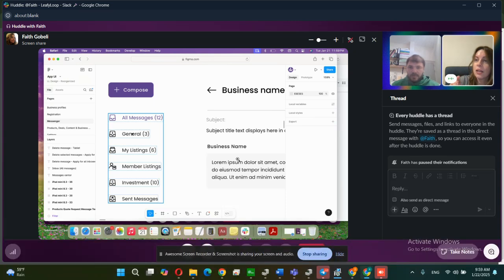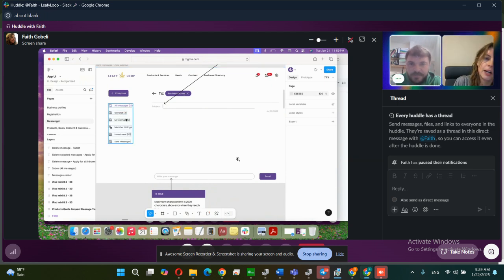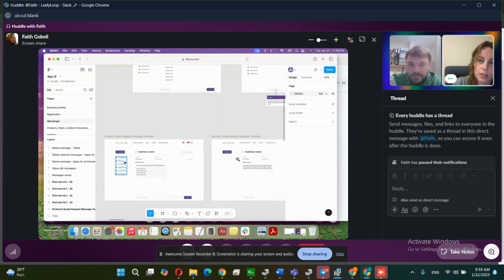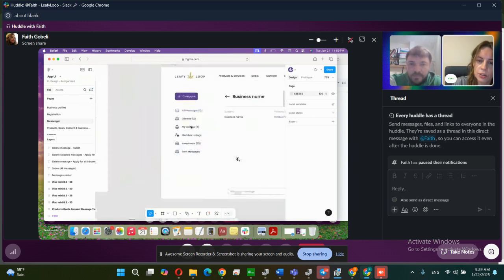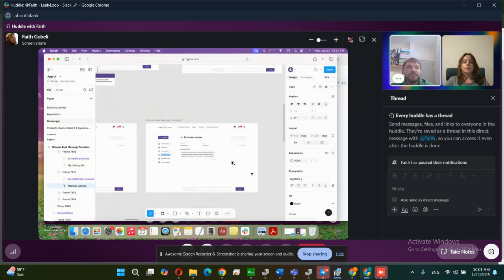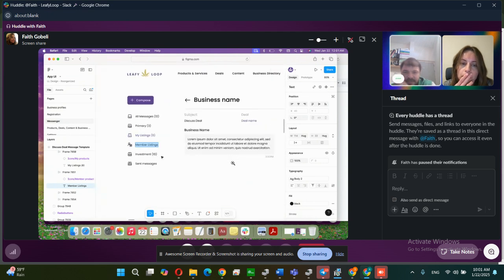chrome-extension://nlipoenfbbikpbjkfpfillcgkoblgpmj/setup-react.html?from=install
Briefly describe the video.